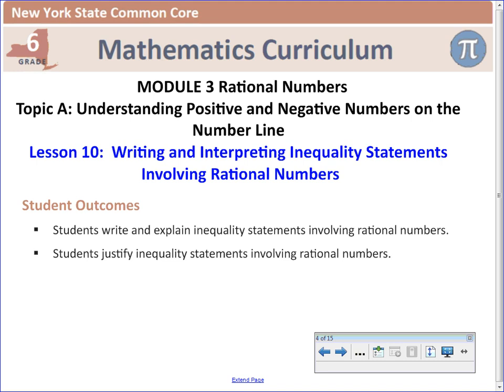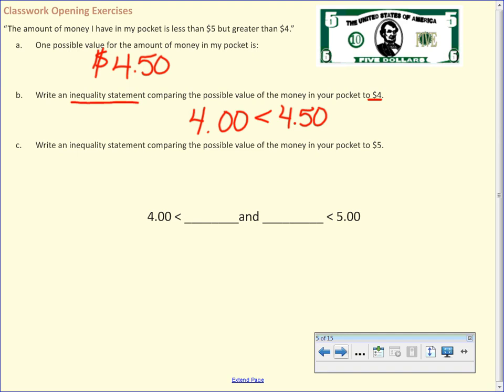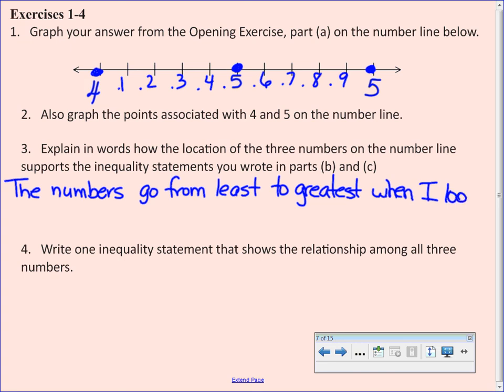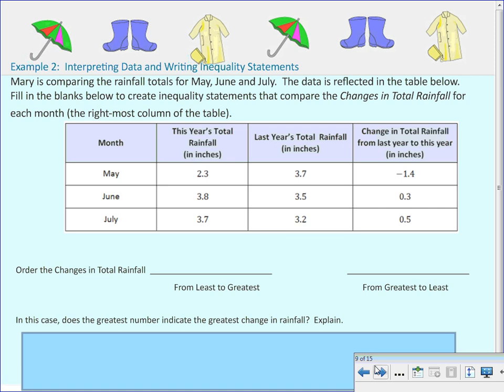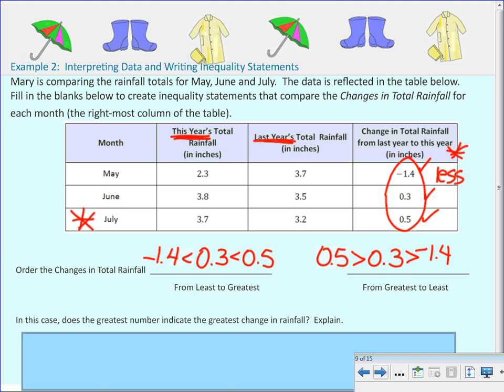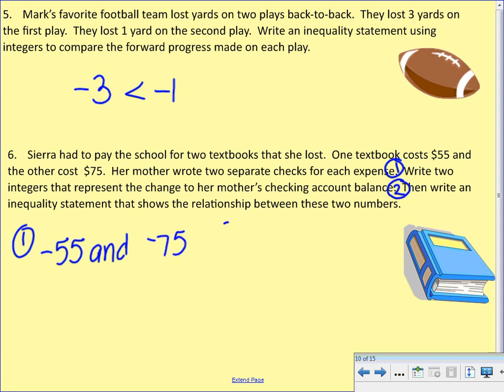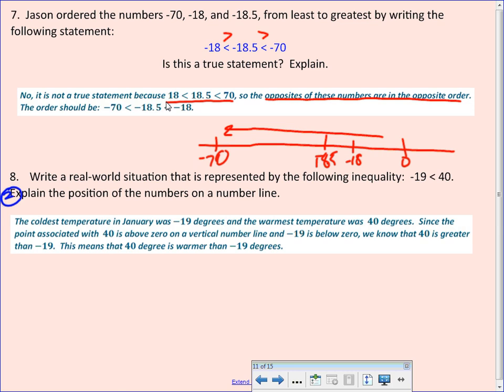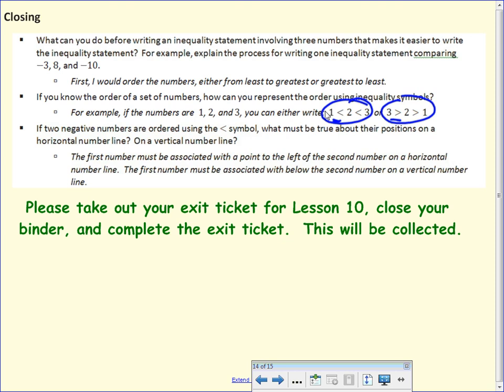Module 3 Lesson 10 Writing and Interpreting Inequality Statements Involving Rational Numbers